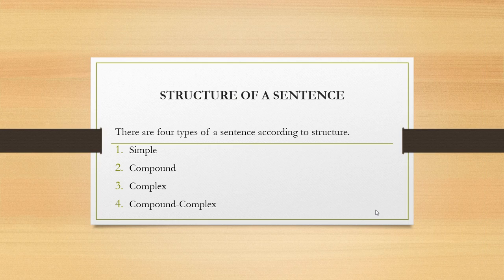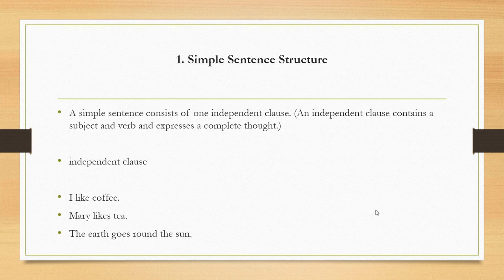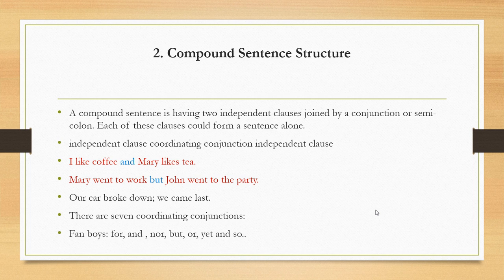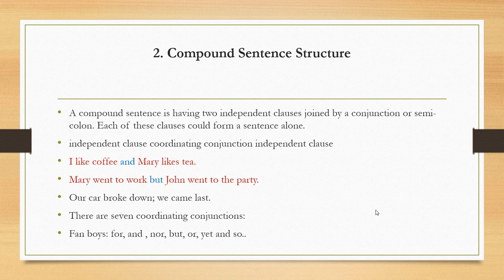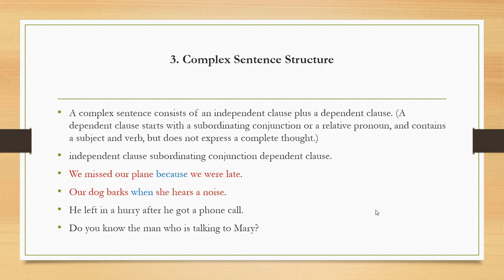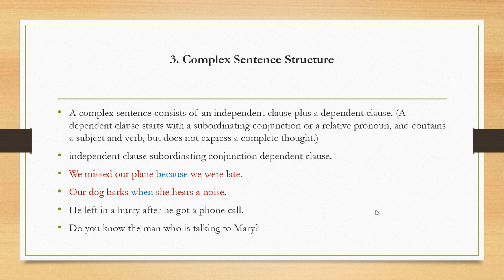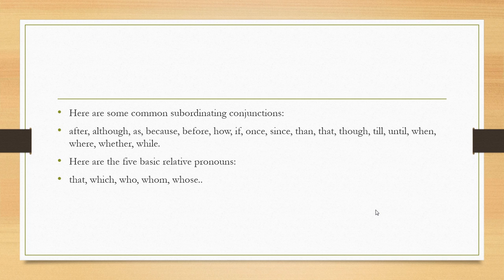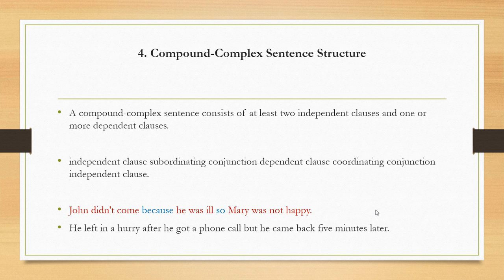Sentence Structure#Grammar#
Simple Sentence.
Compound Sentence.
Complex Sentence.
Complex-Compound Sentence.